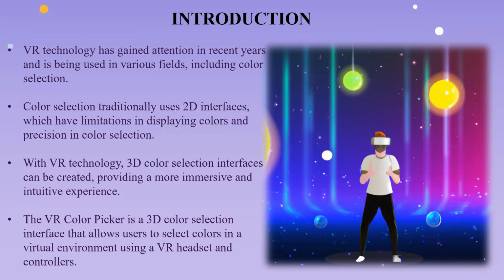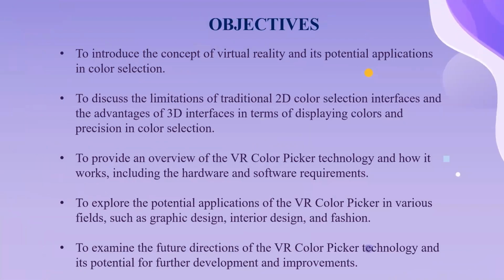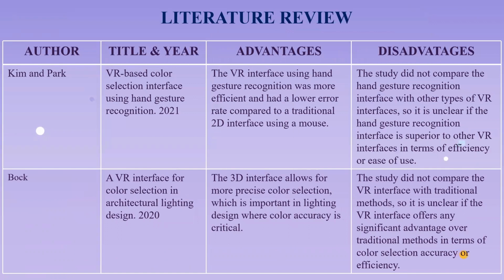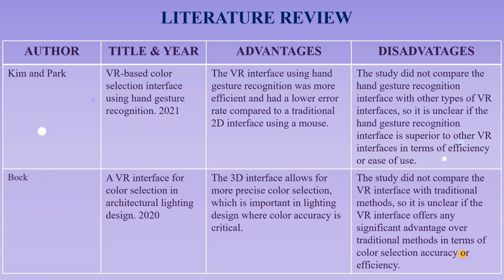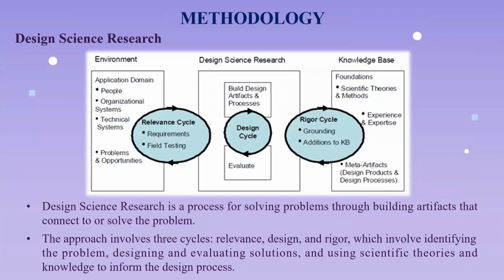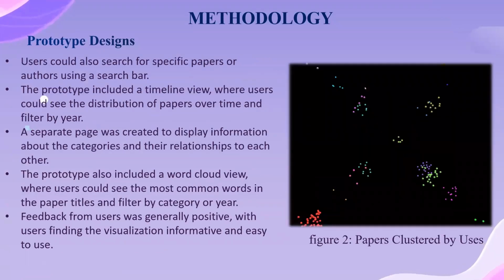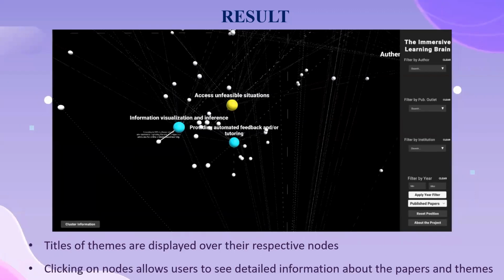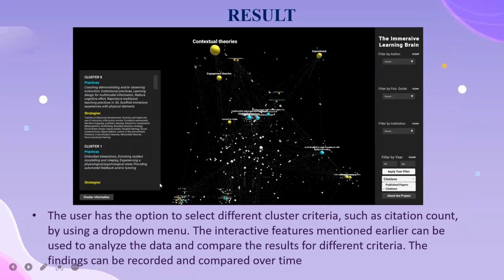VR 3D Color Picker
Looking for a fun and intuitive way to select colors in virtual reality? Look no further than our VR color picker! With our three-dimensional color selection interfaces, you can easily choose the perfect shade for your project or design. Say goodbye to flat, boring color palettes and hello to a dynamic, immersive color selection experience. Whether you're a designer, artist, or simply love playing around with colors, our VR color picker is a must-try. So put on your headset and let's get creative!